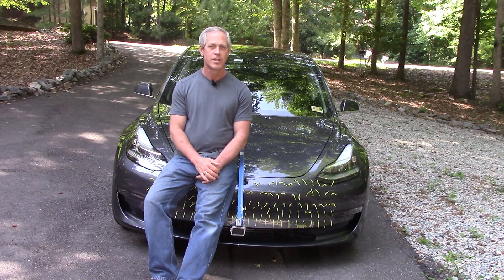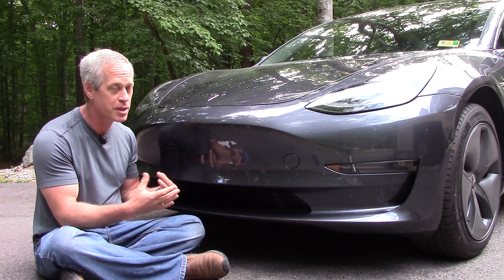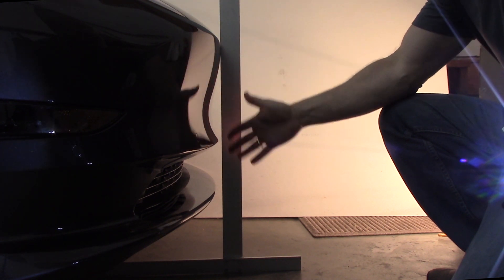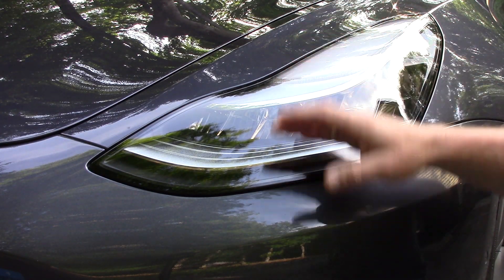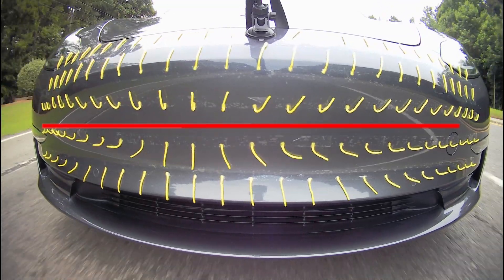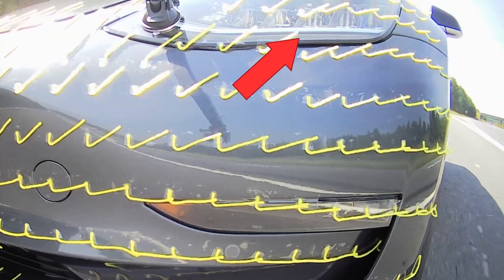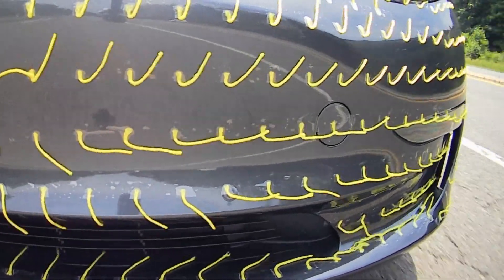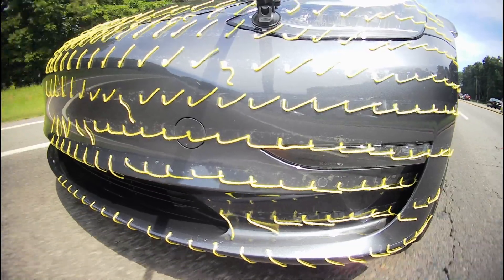Tesla M3 DIY Wind Tunnel Testing - Front End Aerodynamics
Aerodynamic testing begins at 4:26.

A basic exploration of how the air flows against the surfaces of the front end of the Tesla Model 3.  No fancy instrumentation, just a fun look at the streamlines, such as done with aircraft in wind tunnels.